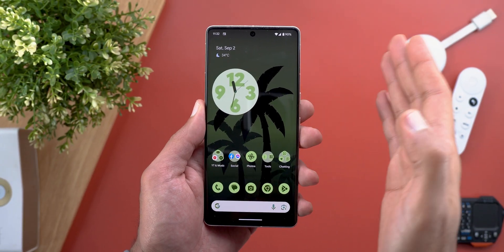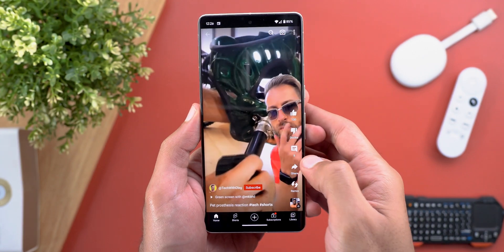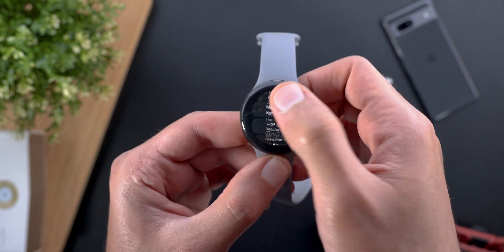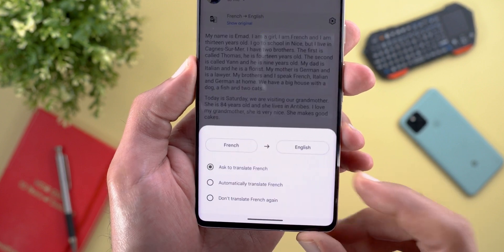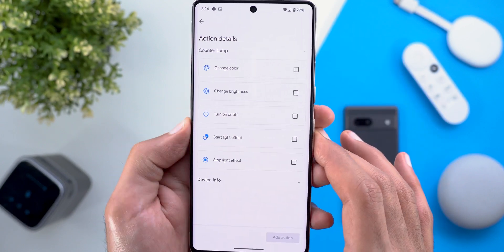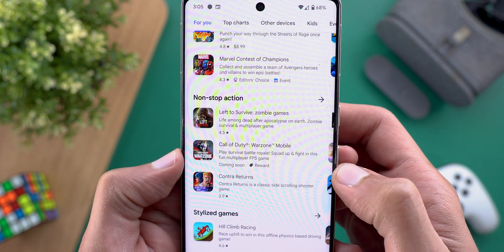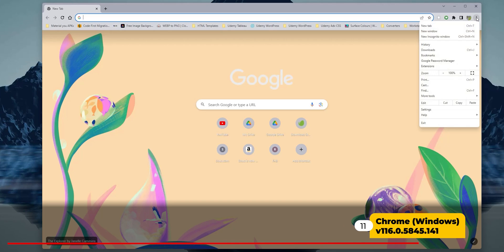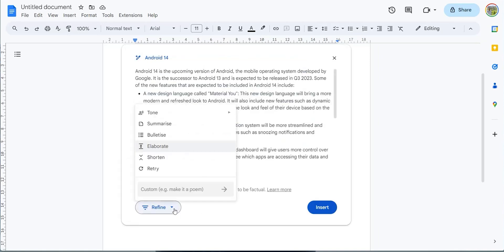Google Apps Updates Round-up Ep.76 - 34 New Features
Google Apps Updates is a video series that keeps you up to date with all the new software features released by Google to the public on Google Pixel & non Pixel phones.

**Chapters**
0:00 - Intro
0:16 - YouTube App
2:14 - YT Music
3:10 - Google Photos
3:54 - Gmail
4:34 - Google Search
5:08 - Google Home
5:56 - Gboard
6:18 - Contacts App
6:30 - Play Store
8:01 - Google App
8:29 - Google Chrome
9:08 - Google Docs
9:59 - Outro